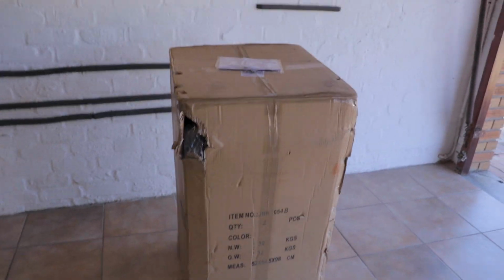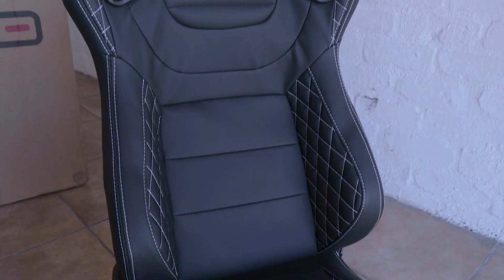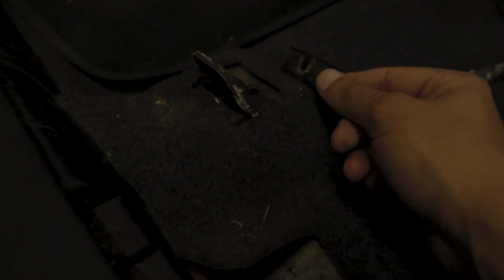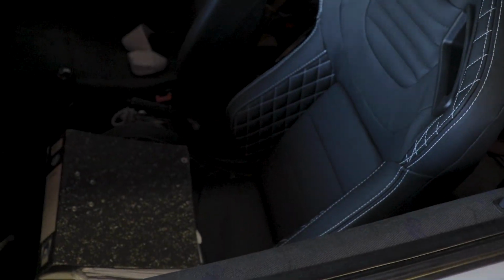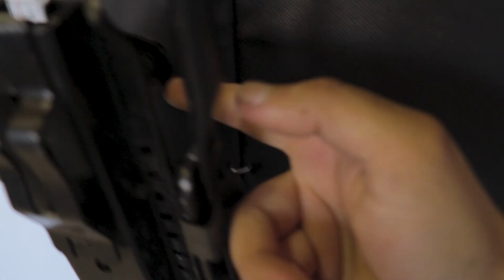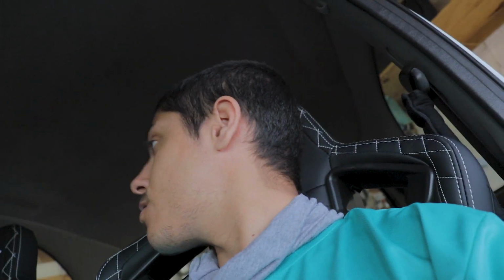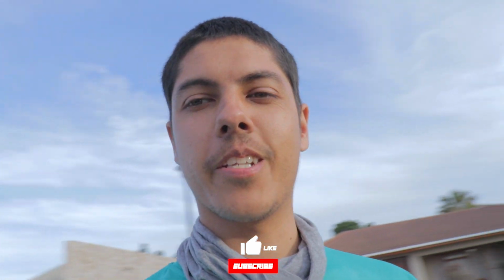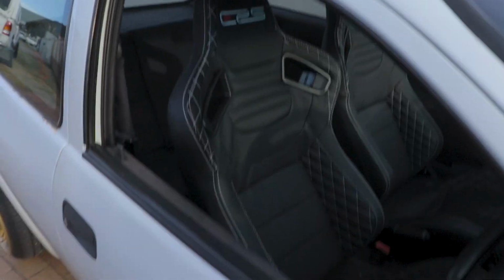Installing Bucket Seats on a Opel Corsa (Evo Tuning ERS Carrera Buckets)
In this video we installed some bucket Seats supplied by Autostyle (Link Below) on a Opel Corsa